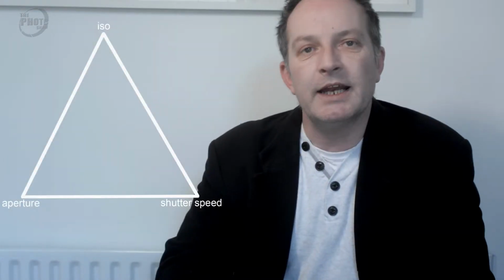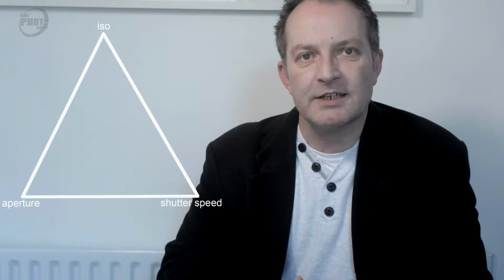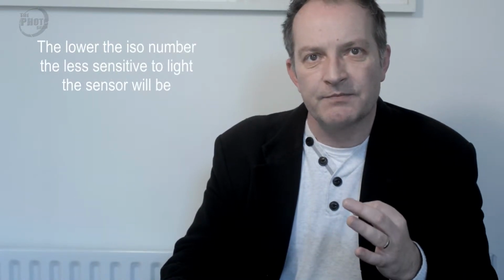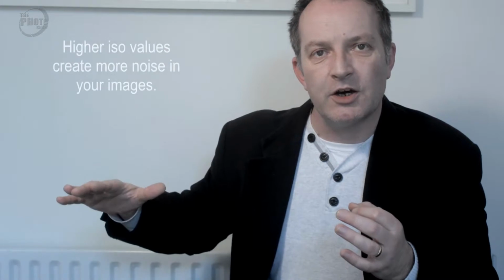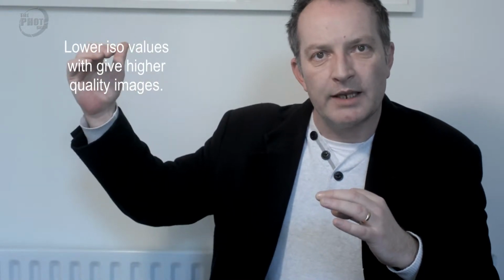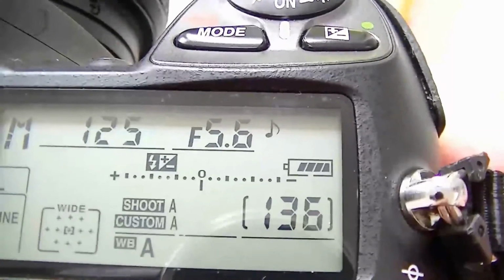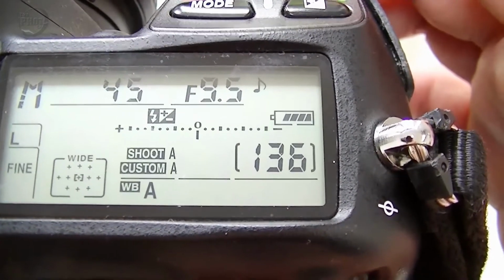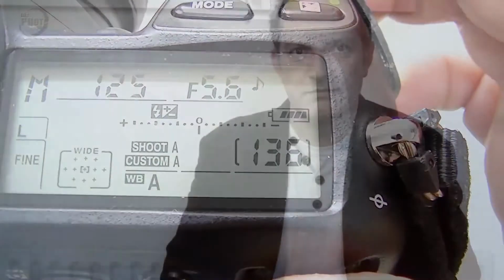Photography Tutorial: Exposure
Exposure Tutorial:  In this video photographer, Dave Vickers, explains what exposure is and how to achieve the correct exposure for your image by balancing your shutter speed and aperture. Giving a clear, simple tutorial and using a camera lens to demonstrate the working principles.